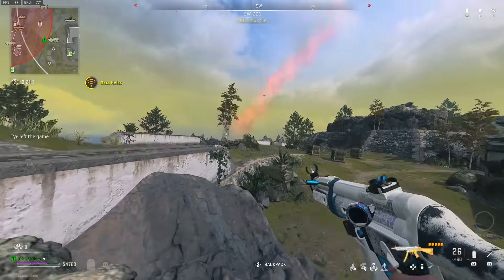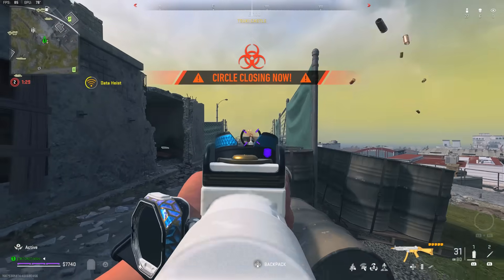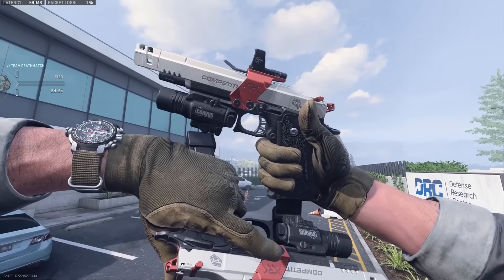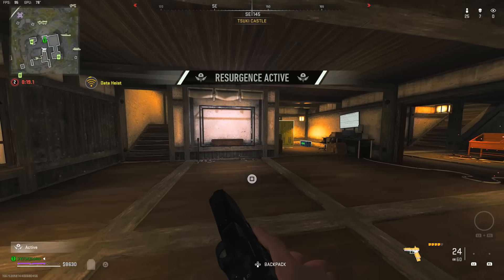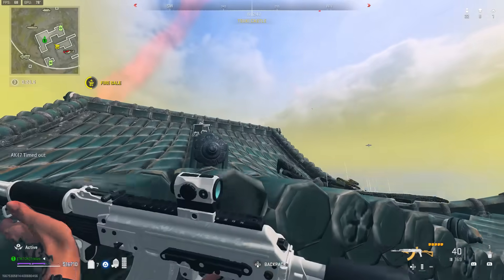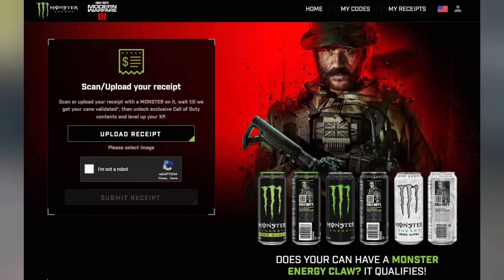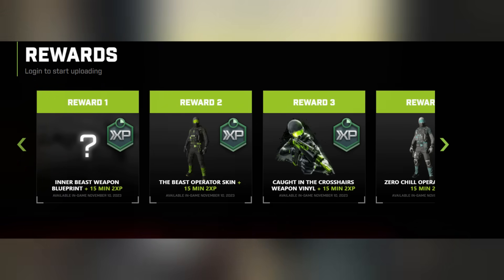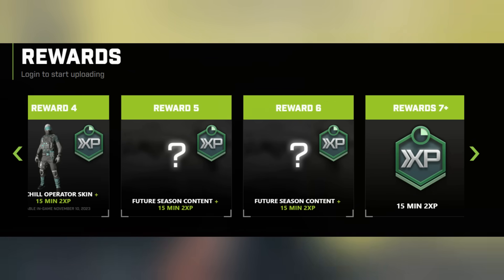FREE MW3 OPERATORS & WEAPON BLUEPRINT REWARDS! (Modern Warfare 3 Monster Energy Promotion & Rewards)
00:00 - Free MW3 Operators & MORE REWARDS
0:43 - M13C Unlock Challenge NOW AVAILABLE
1:02 - Daemon Pistol Akimbo FIX
1:59 - MW3 Gameplay Leaks (Glove Perks Revealed)
3:05 - ALL FREE MW3 Monster Promotion REWARDS
7:00 - HUGE Upcoming Content in MW2
7:45 - Thanks for Watching! Subscribe, Like & Comment!